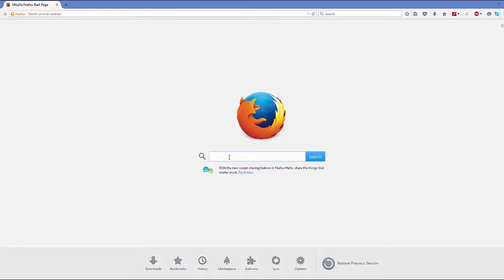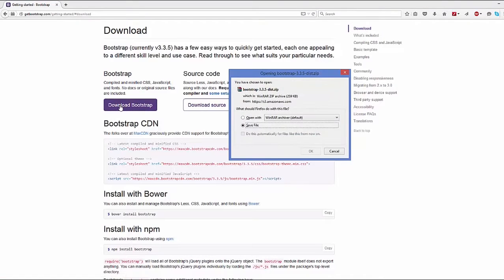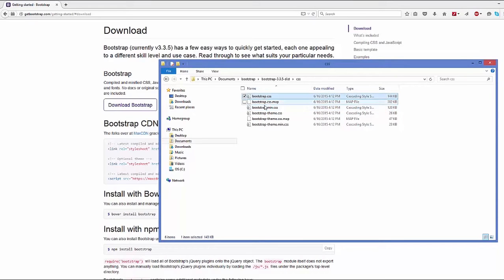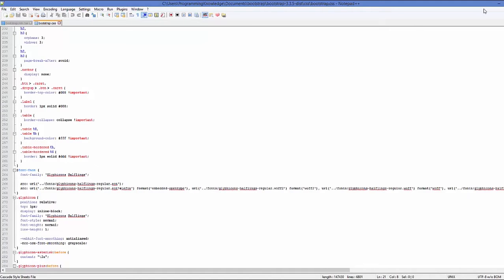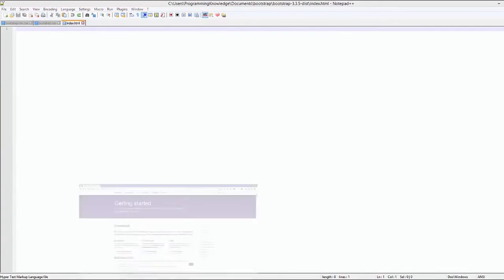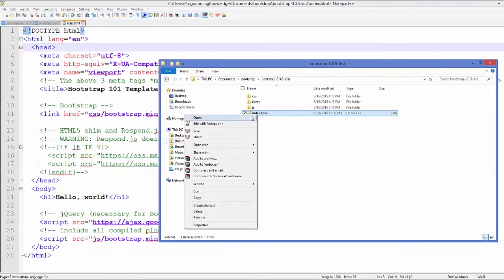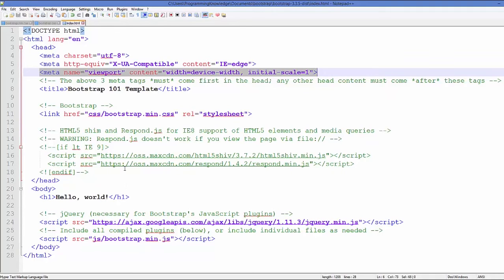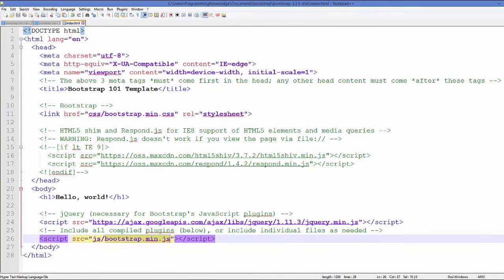Bootstrap Tutorial For Beginners 1 # How to Download and Install Bootstrap + Introduction yt